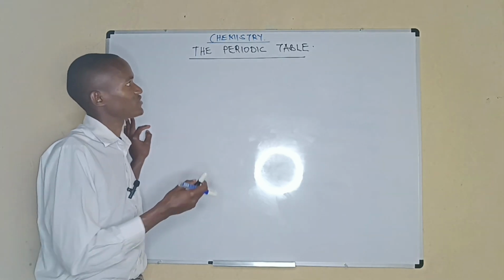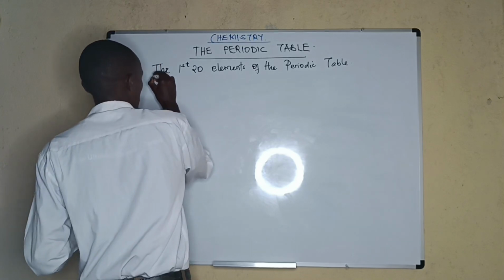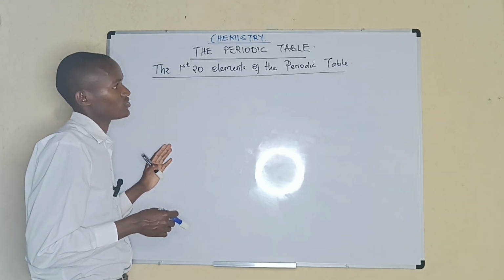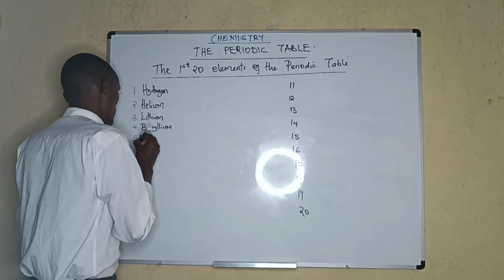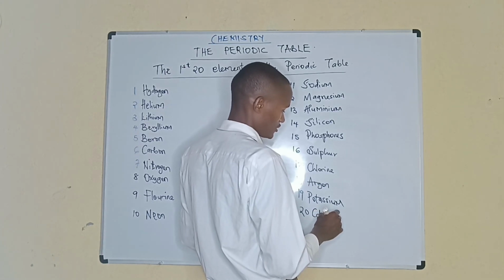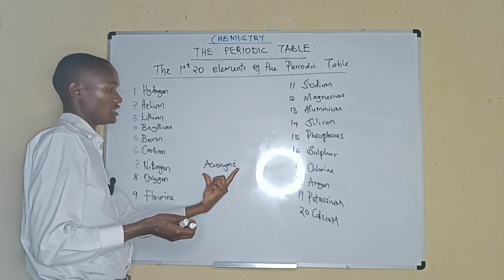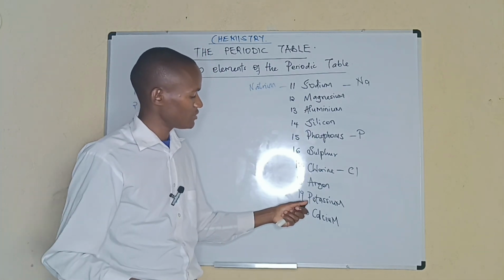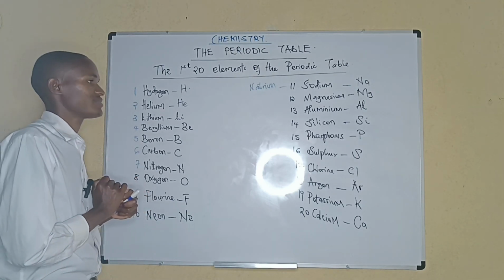The First 20 Elements of the Periodic Table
The first 20 elements of the periodic table are discussed here as a prerequisite to learning the concepts of the  periodic table. Watch the video and be ready to learn about the periodic table after this.